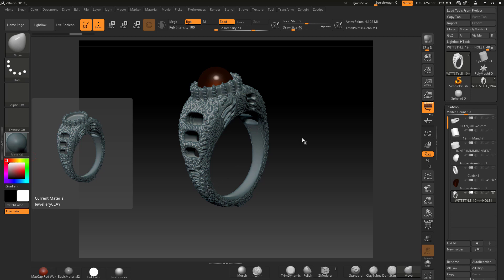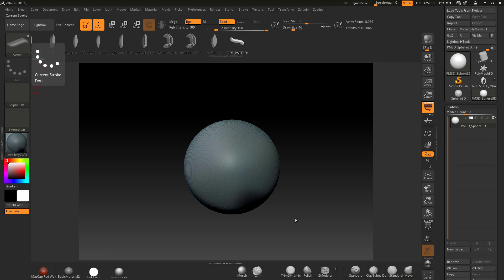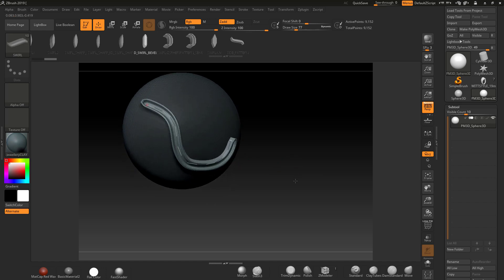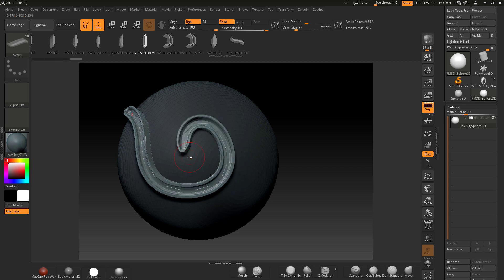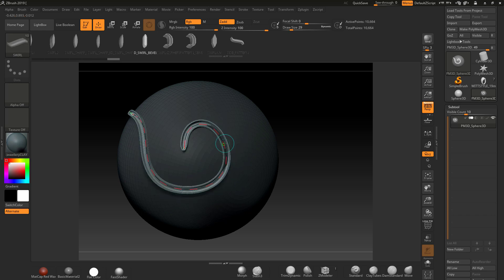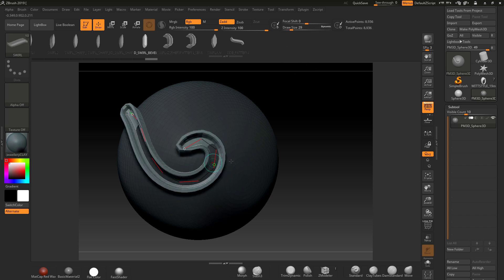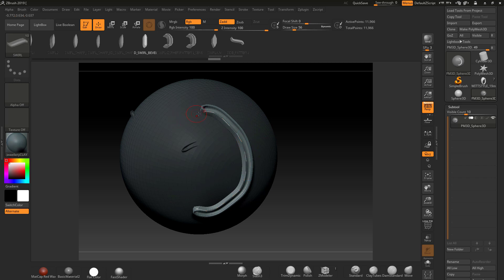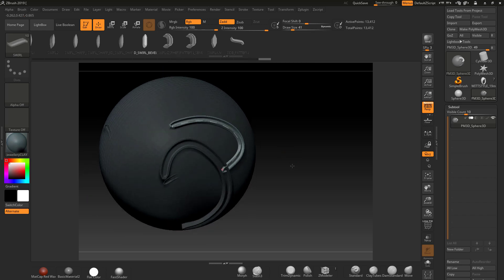zbrush size of curve on surface brush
Student help on ZBrush size of curve on surface brush
This is from my Jewellery Design Course and was produced to help a student